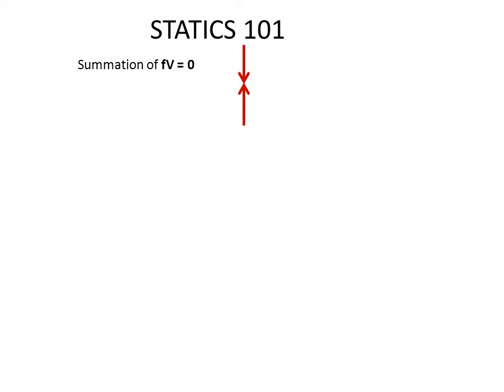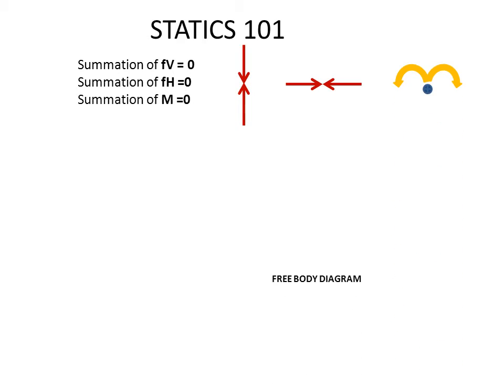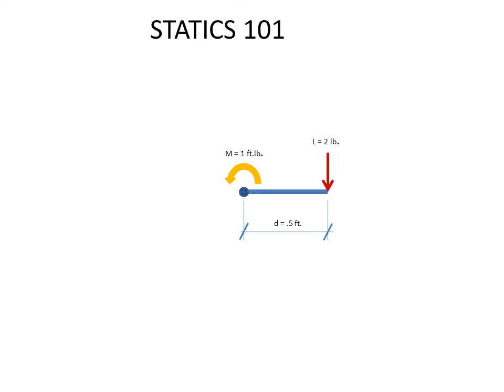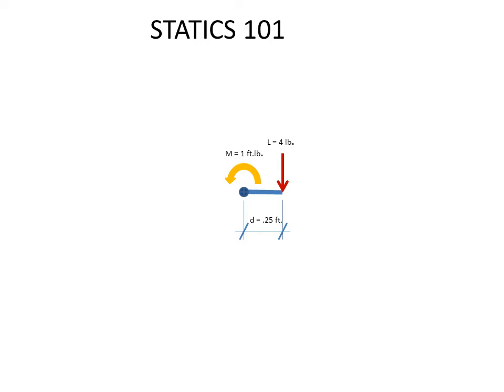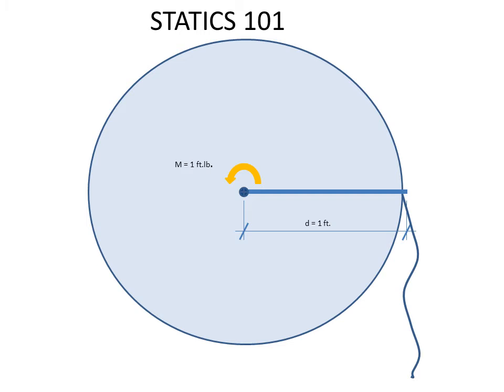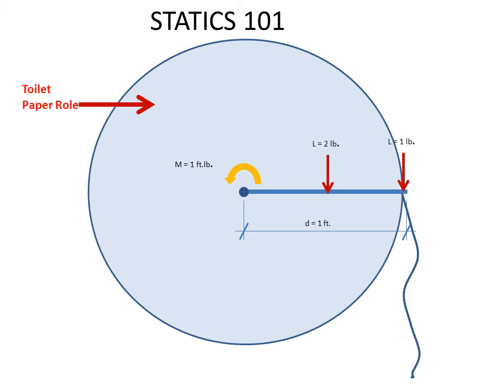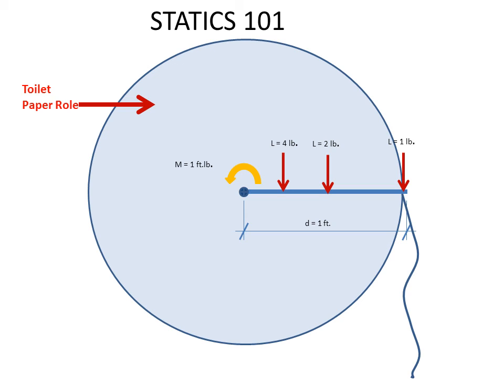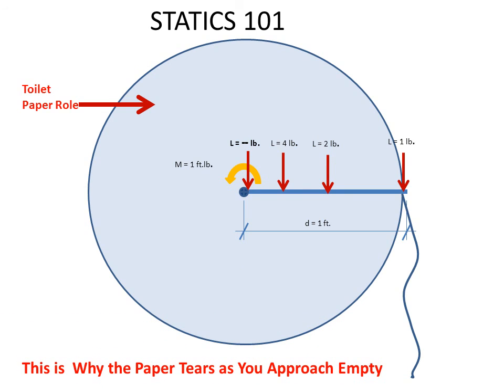Statics101 First in a Series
The first in a series of videos using structrual engineering to understand everyday real world phenomenons at a philisophical level